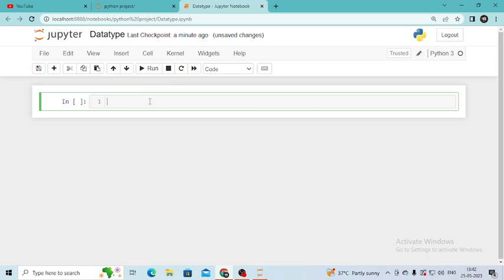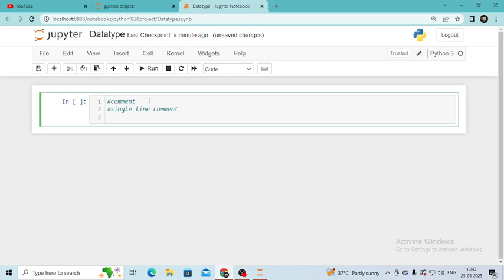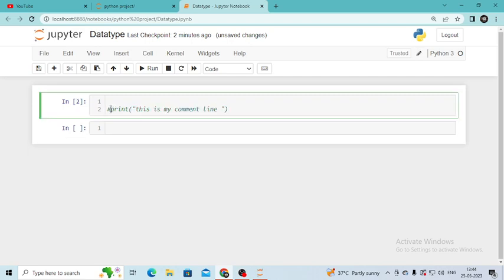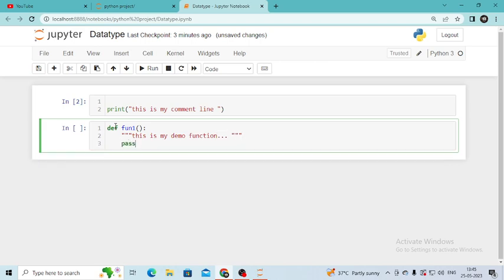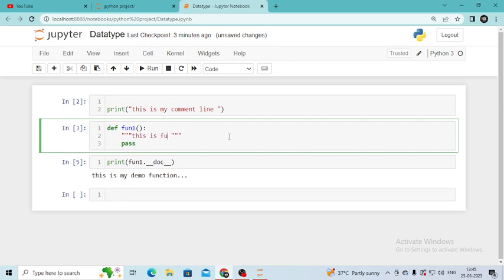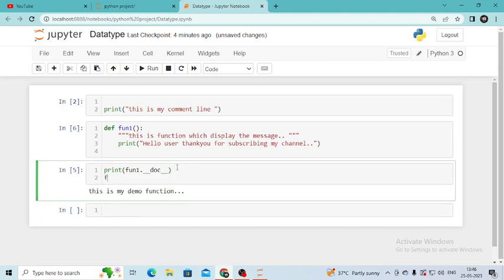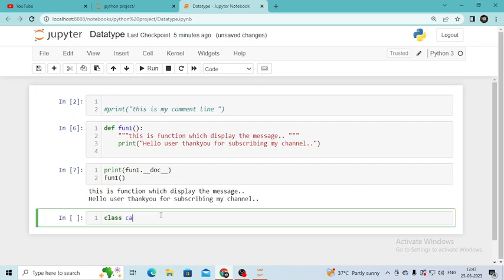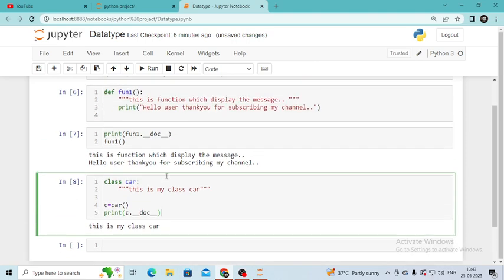#3 Comments and Docstring in Python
In This Video Section will understand the concept of creating single line and multiple line comments, At the end of the video you will learn how to create own docstring in Userdefine Function and Userdefined Class